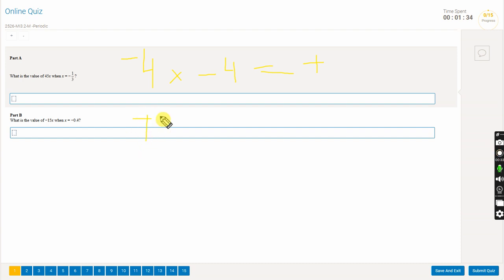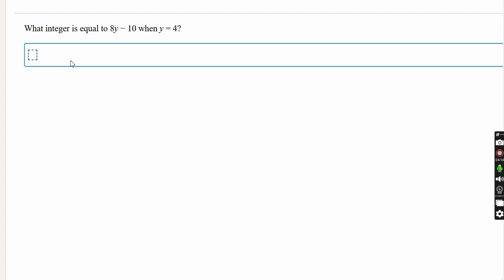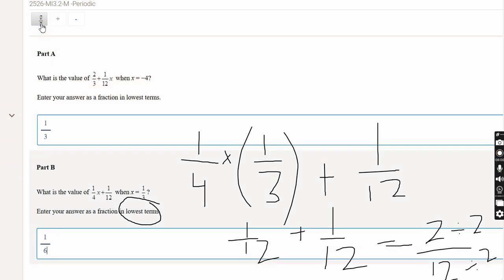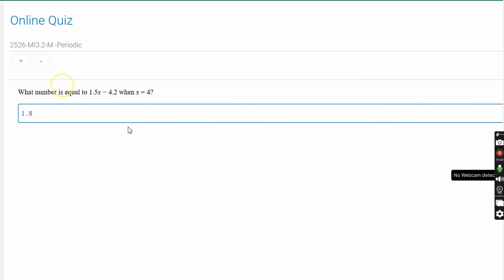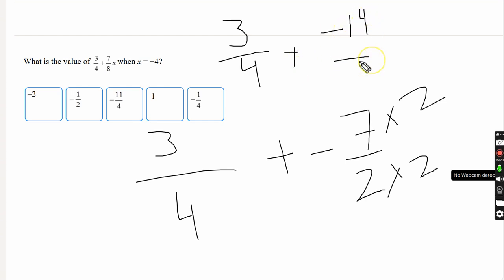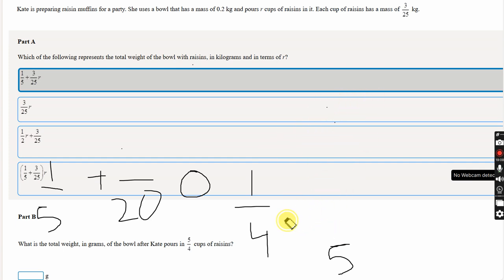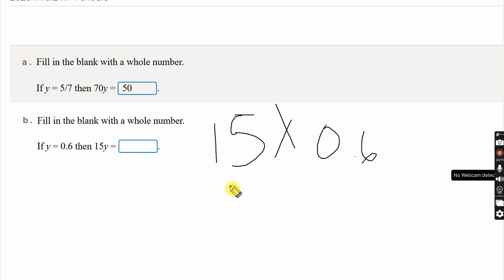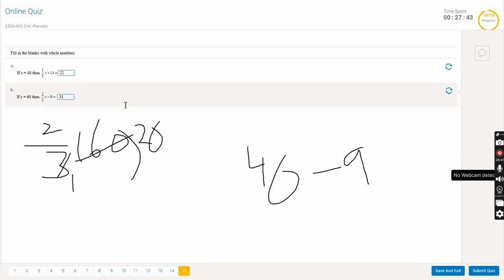Grade 6 periodic Sec 3 2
Hello! I hope everyone is doing wonderful 🌟

Below is a detailed explanation of multiplication and addition with different signs in Algebra, prepared for Grade 6 SABIS – Week 4.
This explanation is designed to make the concepts simple, clear, and easy to understand for students.

Please don’t hesitate to reach out if you have any questions or would like to book a session!